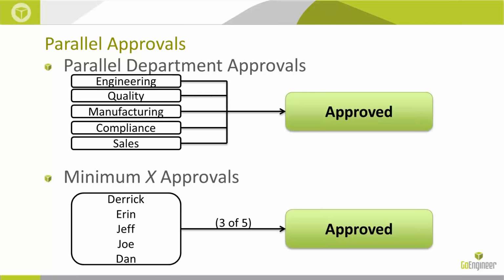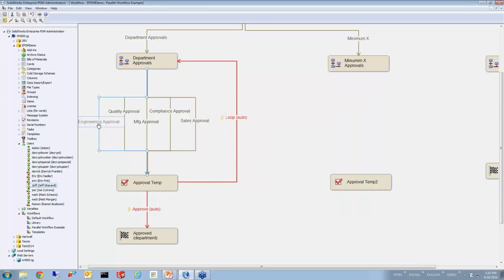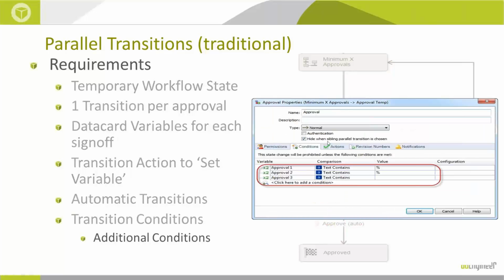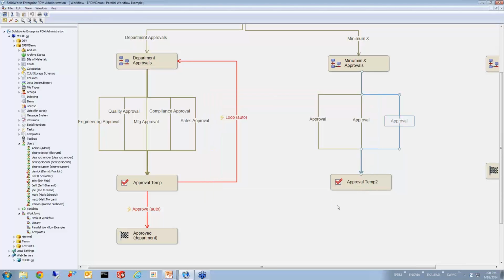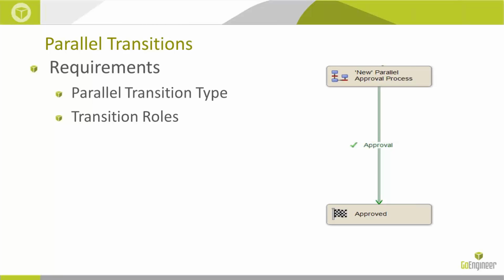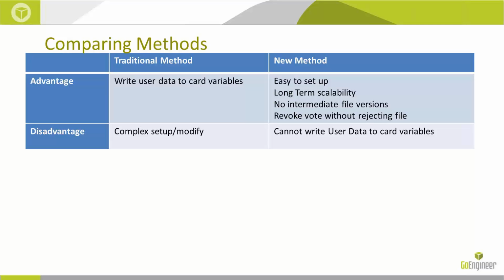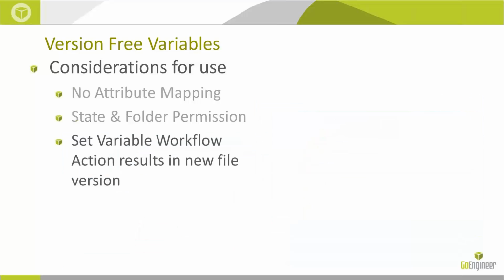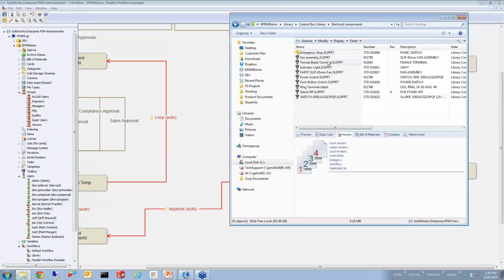SOLIDWORKS Enterprise PDM Webinar - Parallel Approval Workflow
This webinar reviews methods to implement parallel approval workflows in SOLIDWORKS Enterprise PDM, and also reviews common usage of Version Free Variables and Automated Cache Management.

Webinar presented by Jeff Gherardi of GoEngineer.